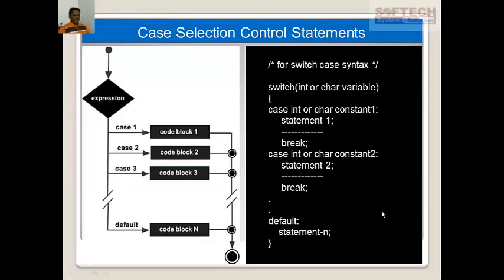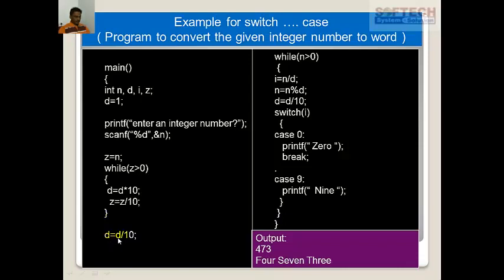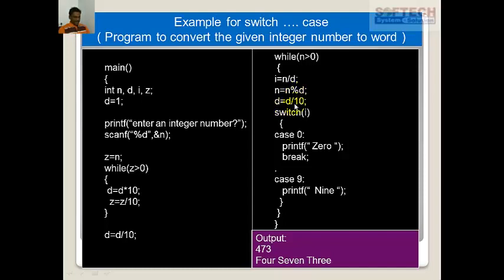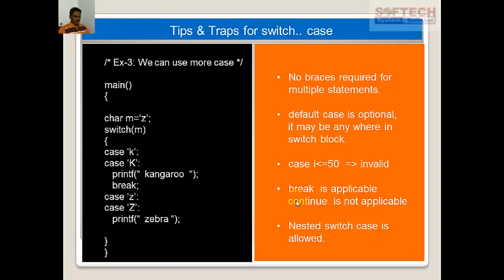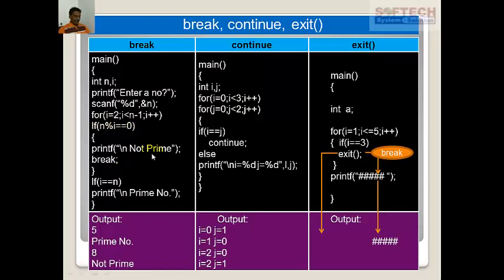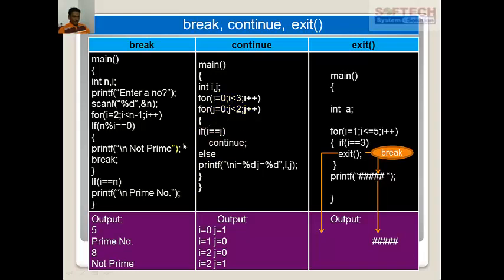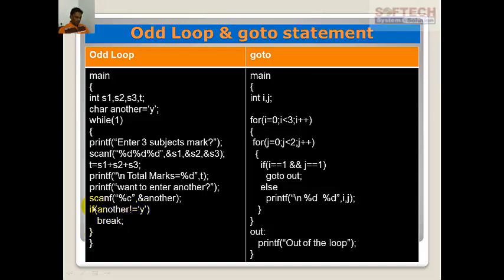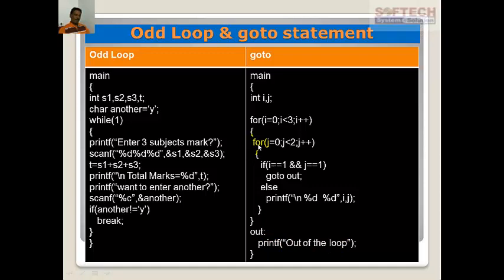Control Statement: Part III English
This session covers Switch.. Case,While, Do While, For Loops, Break, Continue, Exit, goto statements.